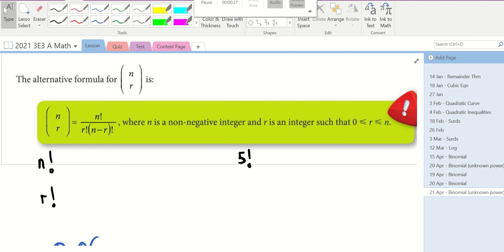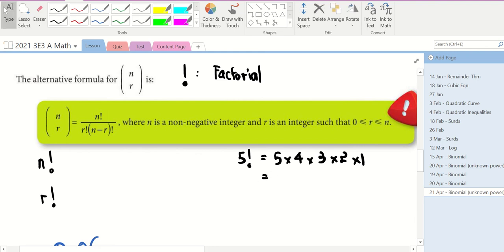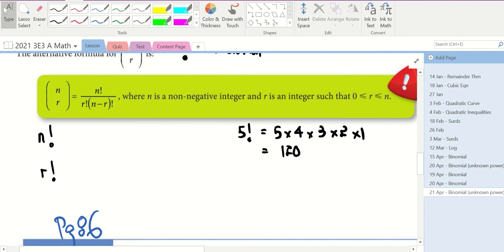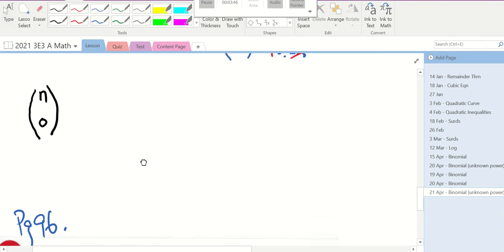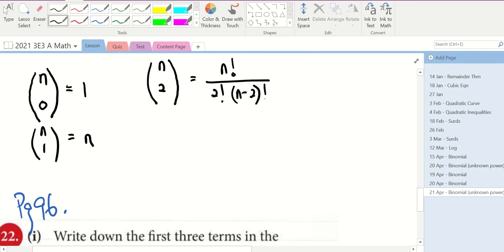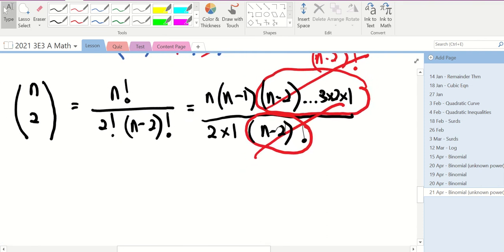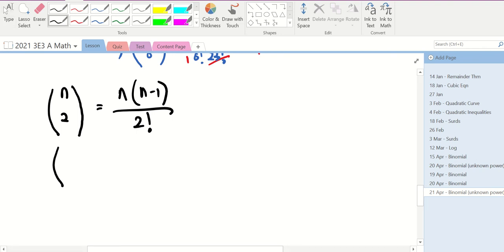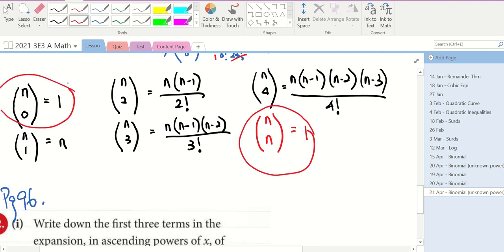Binomial Thm unknown power 1